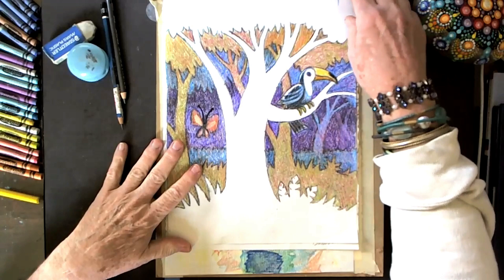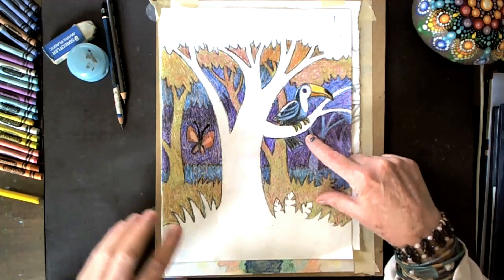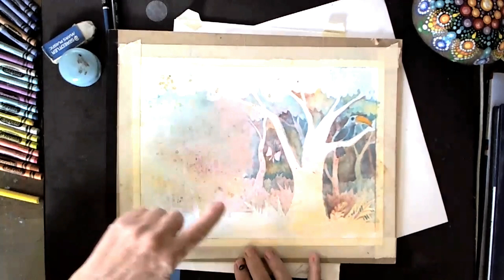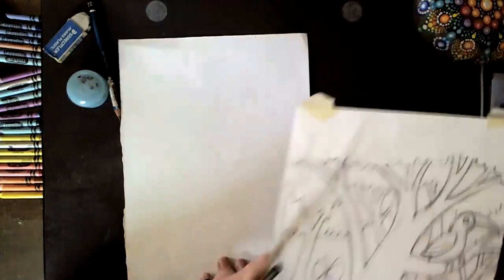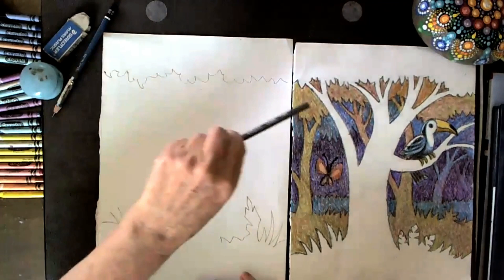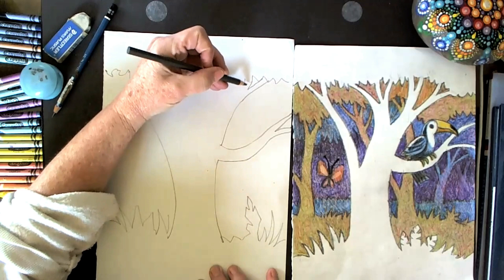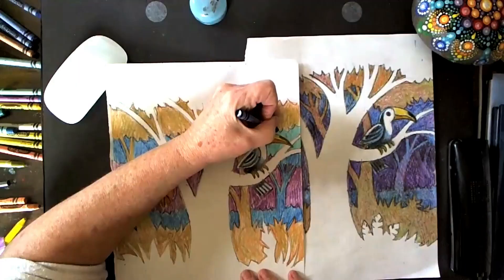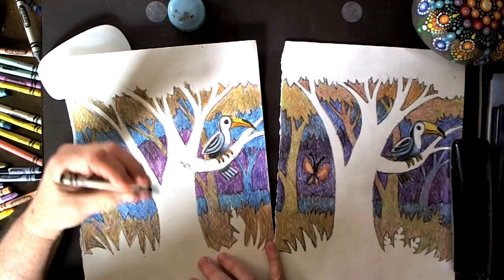Around the Globe – Amazon Rainforest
ARTWORK: Focus on creating negative space. Features two
Amazon Forest creatures, the butterfly and Toucan. Colors can be anything light to dark.

ART MATERIALS: paper, crayons, pencil, pencil sharpener (for crayons)

"The AMAZON RAINFOREST, alternatively, the Amazon jungle or Amazonia, is a moist broadleaf tropical rainforest in the Amazon biome that covers most of the Amazon basin of South America. This basin encompasses 7,000,000 km², of which 5,500,000 km² are covered by the rainforest".  —Wikipedia

Nowodworski Foundation is proud to be a grantee of ArtsWestchester with funding made possible by Westchester County government with the support of County Executive George Latimer.